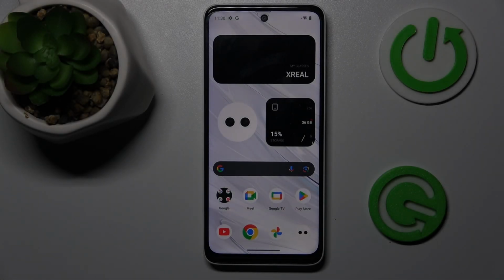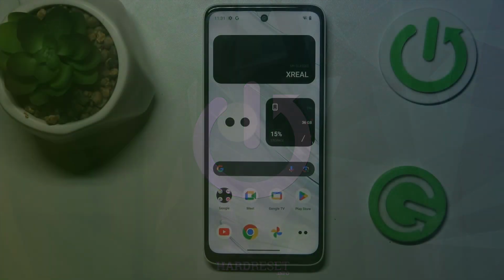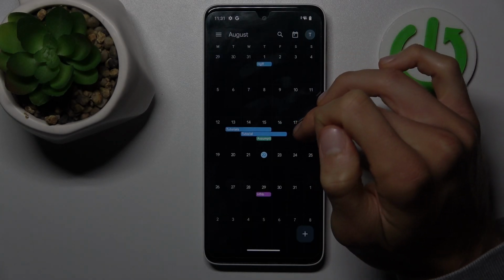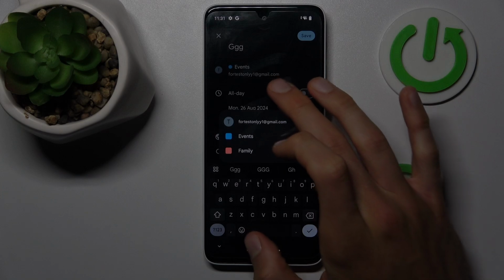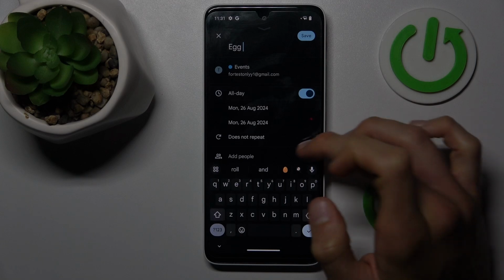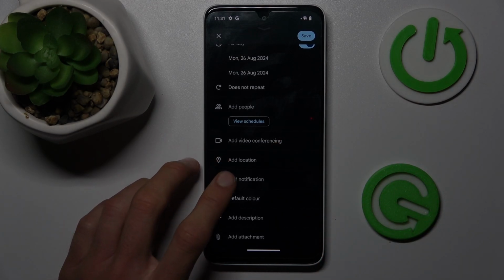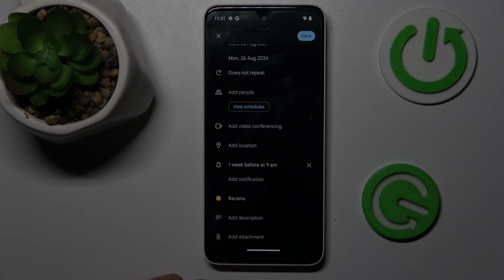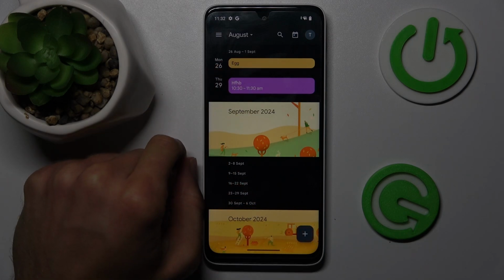Xreal Beam Pro - How to Add Event to Calendar | Schedule and Organize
Hello, and welcome! Today, we’ll walk you through how to add an event to your calendar on the Xreal Beam Pro, helping you stay organized and on top of your schedule. Setting up events and reminders is a great way to manage your time effectively.

How to add event to calendar in Xreal Beam Pro?
How to schedule in Xreal Beam Pro smartphone?
How to organize calendar in Xreal Beam Pro phone?